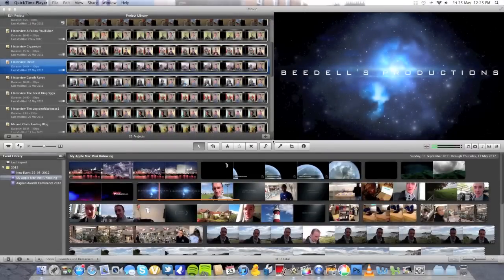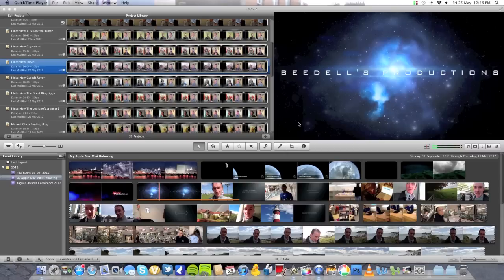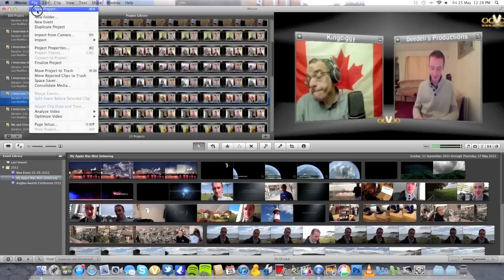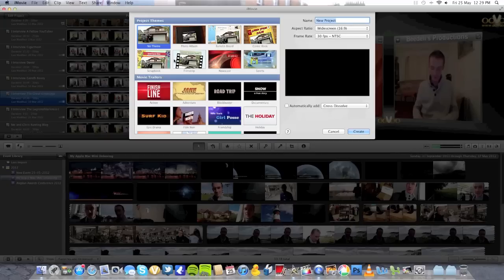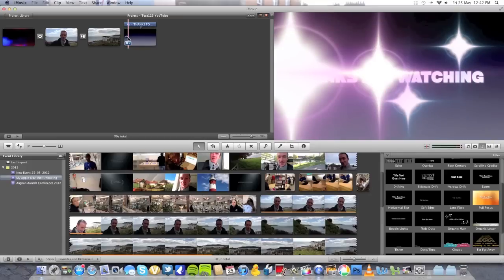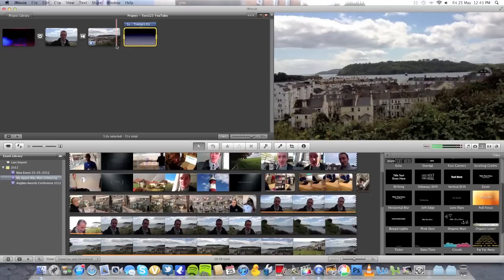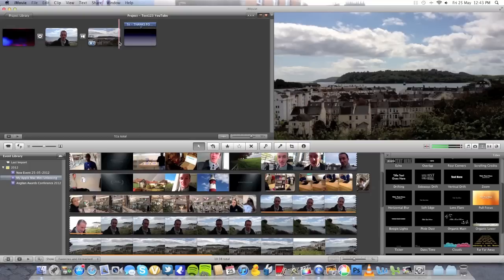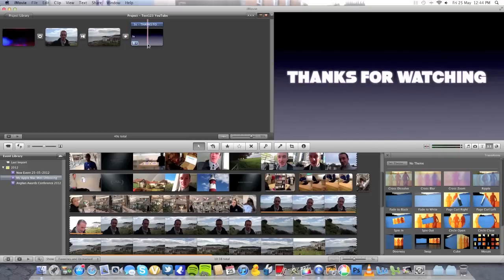iMovie Tutorial - The Basics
I thought it was time to show you guys and girls a little look at how I edit my YouTube videos using iMovie 11 on my Mac. There are many different ways of how you can use iMovie 11, but this is how I use it, and I hope this is of some help for anyone who is starting out with this software. This is showing you the basics of how to edit and piece videos together.